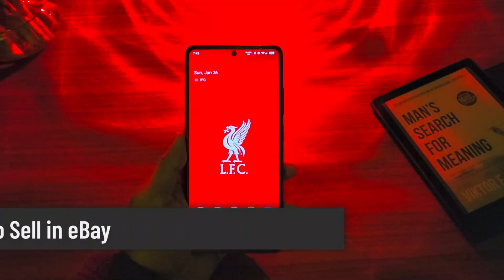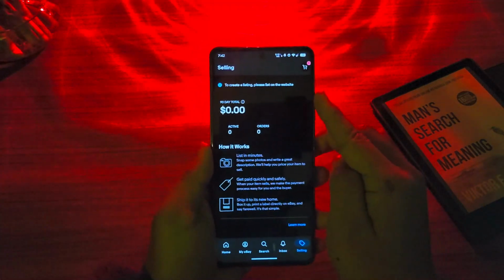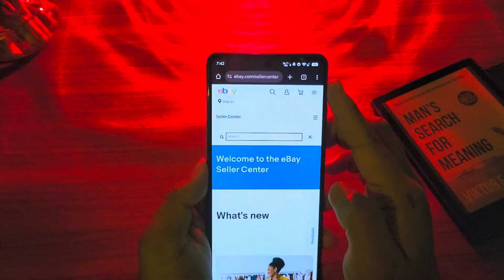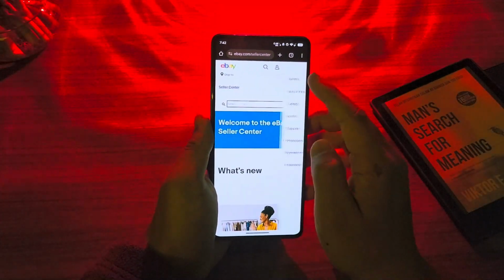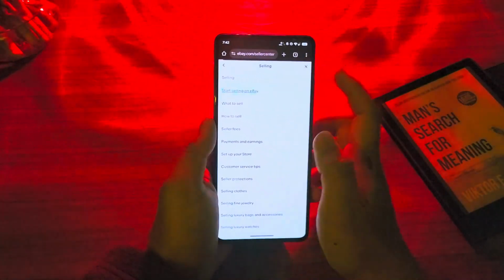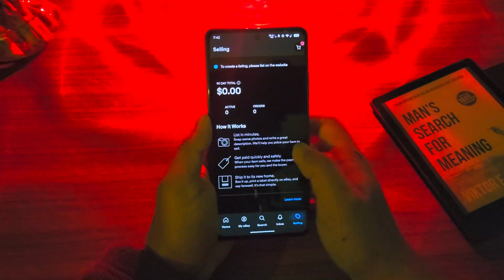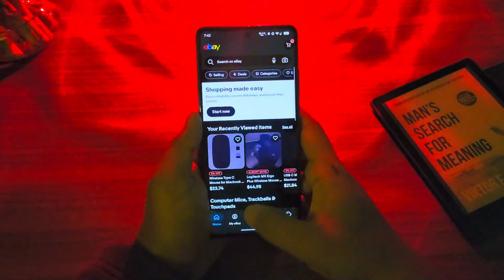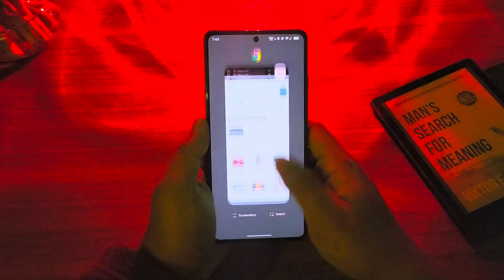How to Sell in eBay | Easy Guide to Sell in eBay !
Selling on eBay is a simple and efficient way to reach a global audience and make money by listing your products online. Whether you're decluttering, running a small business, or just trying to make some extra cash, eBay provides tools and features to help you sell with ease. The process begins by setting up a seller account and creating detailed product listings. Here's how you can get started:

To sell on eBay, it’s best to use their website for the full range of seller tools. Start by going to ** or navigating to the "Selling" section through the app, which will direct you to the web-based platform. On the eBay Sell Center page, you’ll see the option to start selling. Click "Start Selling" to begin creating your listing.

The first step is to log in with your eBay account or create one if you don’t have an account already. Once logged in, you’ll be guided through the process of setting up a seller account. This includes entering your payment information (to receive payments) and verifying your identity if needed. After your account is set up, you’re ready to list your first item.

To list an item, click "Start Selling" and provide details about your product. You’ll need to enter a title, select a category, and add a detailed description. Be sure to include high-quality images to attract buyers. Specify the condition of the item (new, used, refurbished, etc.), set your pricing, and choose whether you want to sell it via auction or as a fixed-price listing.

Once your listing is complete, preview it to ensure all the details are correct, and then publish it. Your item will now be live on eBay, where buyers can view and purchase it. To manage your sales, return to the "Selling" section to track your listings, view orders, and communicate with buyers.

eBay also offers promotional tools, such as discounts or boosted visibility, to help your products reach more potential buyers. Be sure to familiarize yourself with eBay’s fees and seller policies, as these will apply to each transaction.

Selling on eBay is an excellent way to reach a broad market, and with their tools, you can easily manage your sales from listing to payment.

Timestamps:
0:00 Introduction
0:03 Overview of Selling on eBay
0:06 Navigating to the eBay Sell Center
0:15 Setting Up a Seller Account
0:27 Starting Your First Listing
0:37 Adding Product Details and Photos
0:47 Choosing Pricing and Shipping Options
0:50 Publishing and Managing Listings
1:00 Tips for Successful Selling